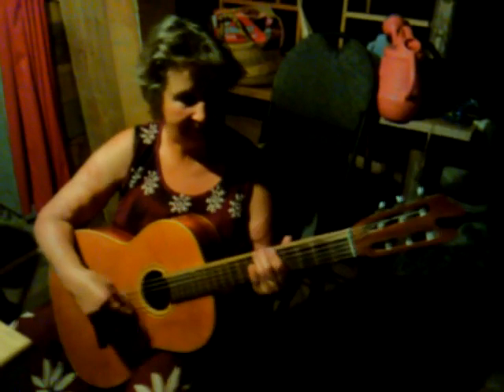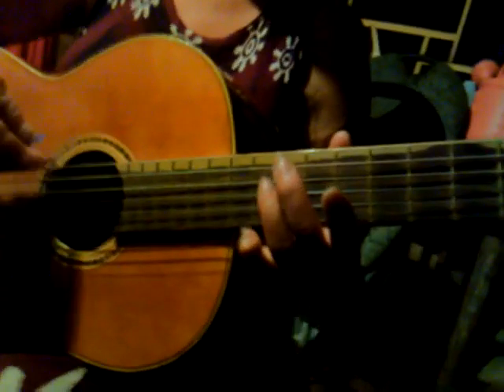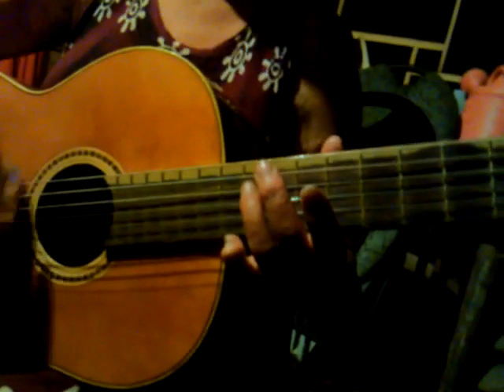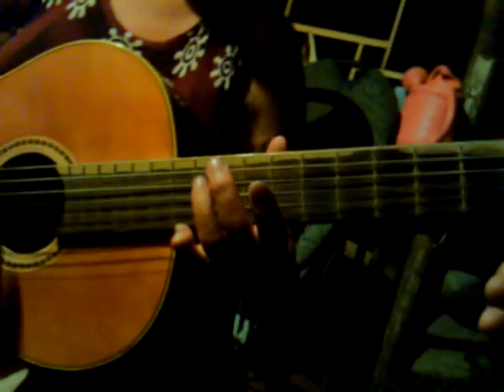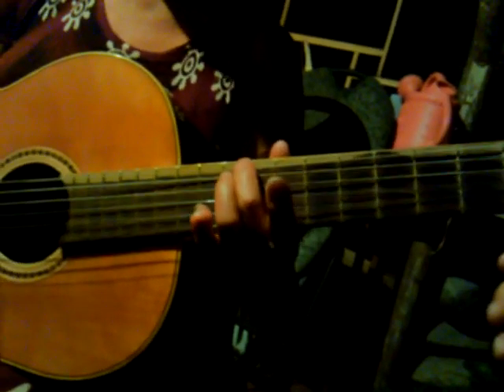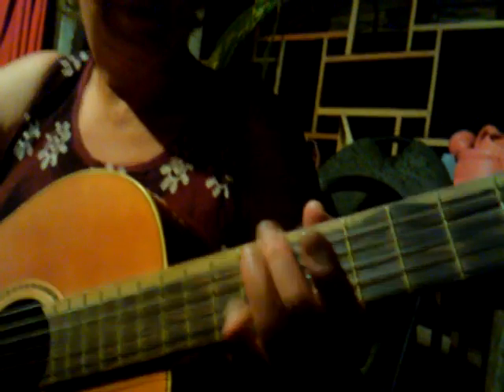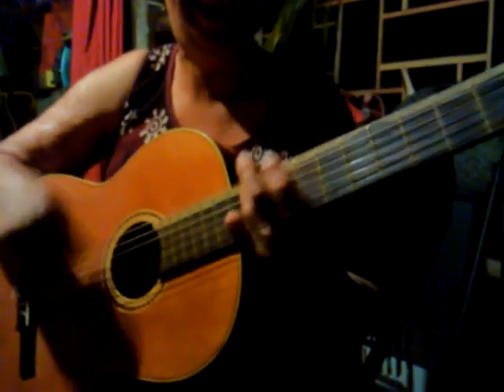ellieGitrOne VID 20150628 234421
Gave Ellie Scheepens her first guitar lesson last night...I think she has the stuff to be an awesome player of tha strings.  Peace not pieces!